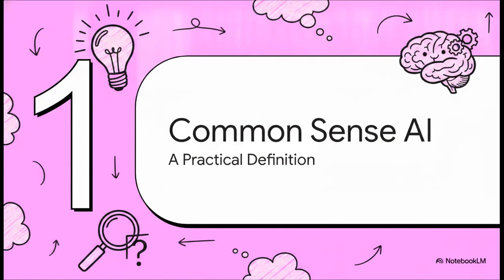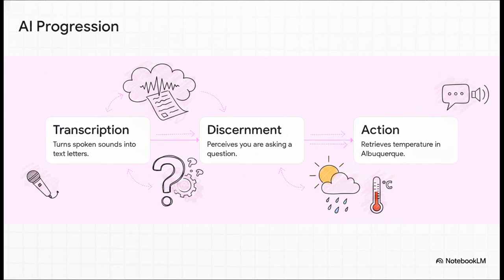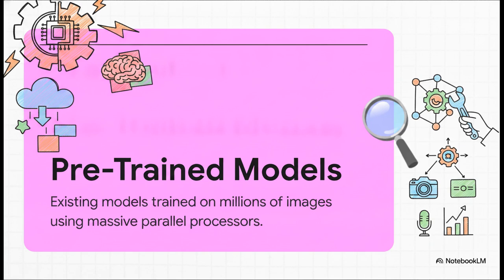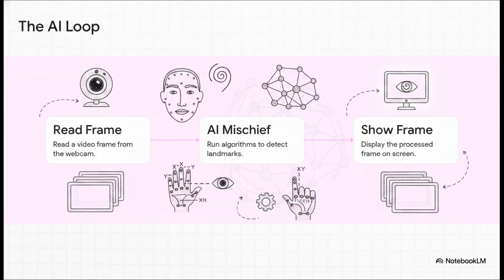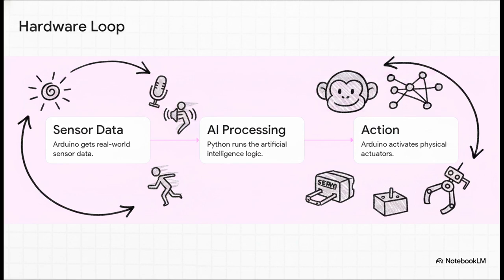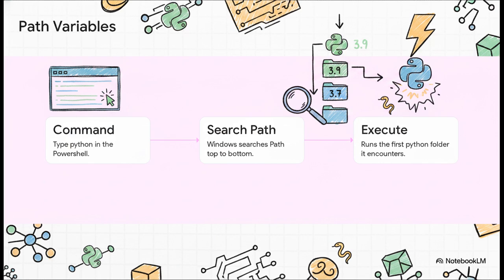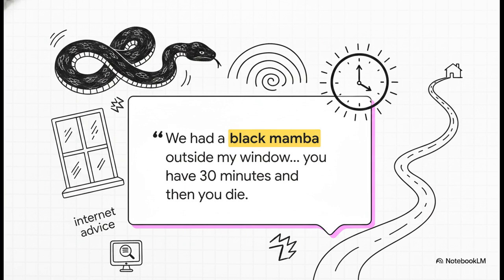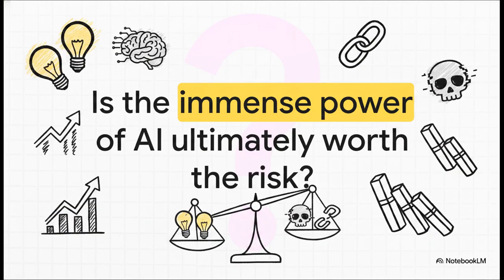Introduction to Artificial Intelligence for Absolute Beginners || Guriya shama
🚀 New to Artificial Intelligence? This beginner-friendly guide explains what AI is, how it works, and how you can start using AI tools in your daily life, studies, and career. Perfect for students, teachers, professionals, and anyone curious about the future of technology.